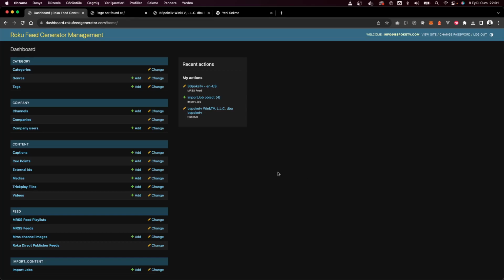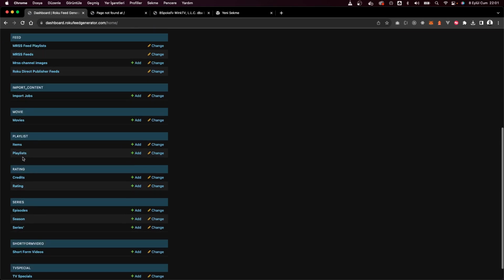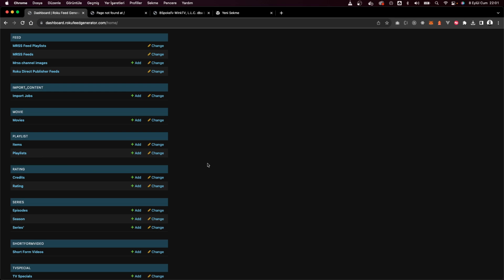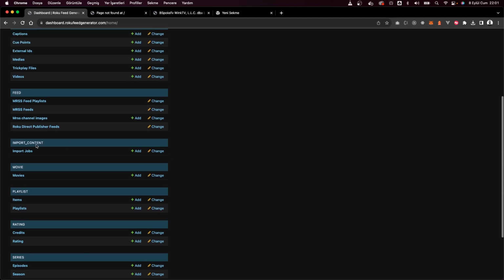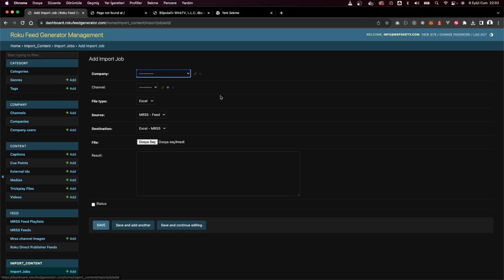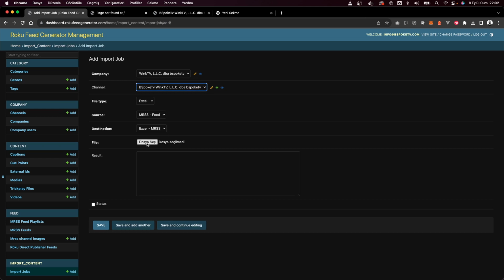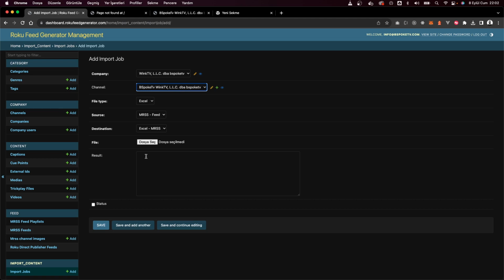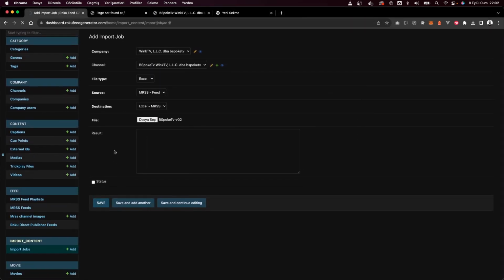RokuFeedGenerator.com - How To Import Your Data From Excel File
This video shows you how to upload this Excel file to the system after filling out the sample template you downloaded from RokuFeedGenerator.com.

MRSS and TV App Feed Generator
OTT & TV App Generator Online
Roku SDK App Builder